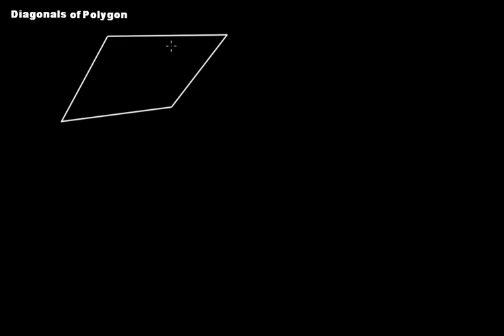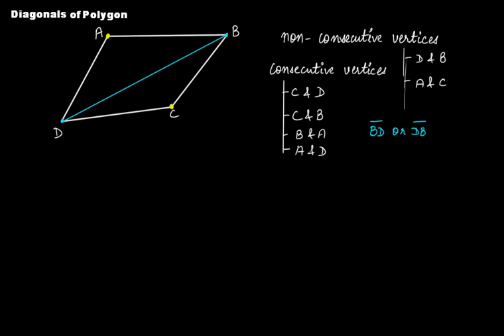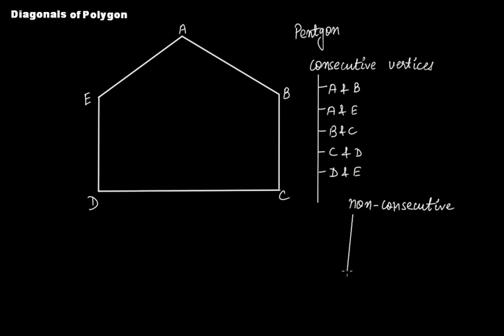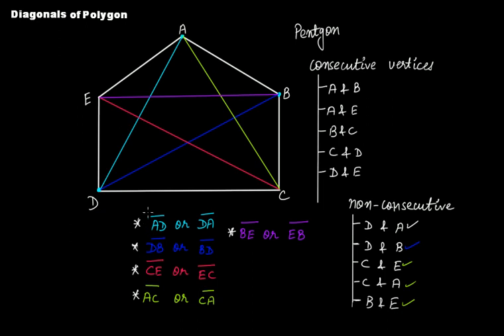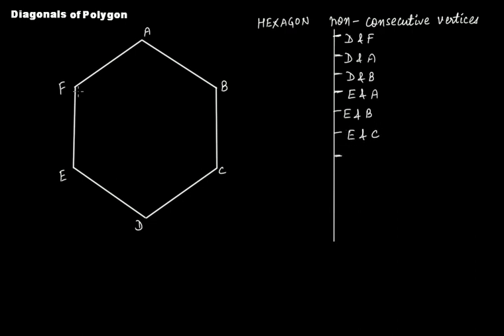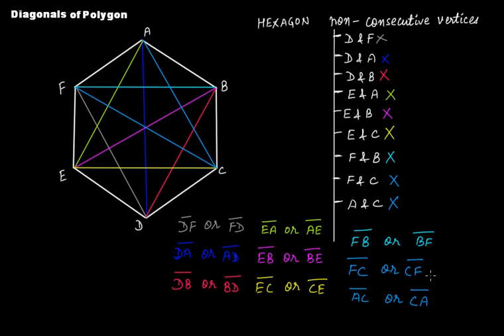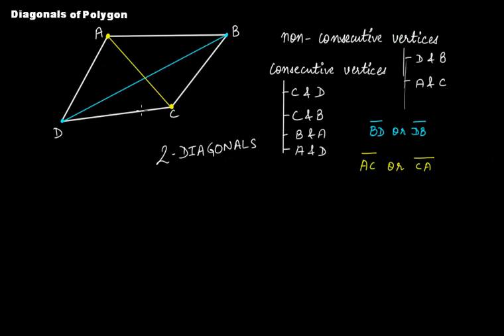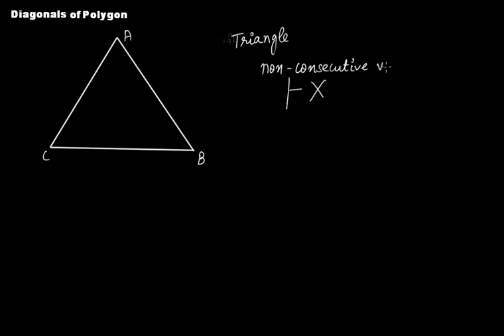Diagonals of a Polygon || Understanding Quadrilaterals || C.B.S.E. Grade 8 Mathematics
In this video tutorial we discuss:
(1) What are consecutive & non-consecutive vertices of a polygon?
(2) What are diagonals of a polygon?
(3) The number of diagonals of a quadrilateral.
(4) The number of diagonals of a pentagon.
(5) The number of diagonals of a hexagon.
(6) Are there any diagonals possible for the triangle?

The points discussed in this tutorial are from the chapter "Understanding Quadrilaterals".